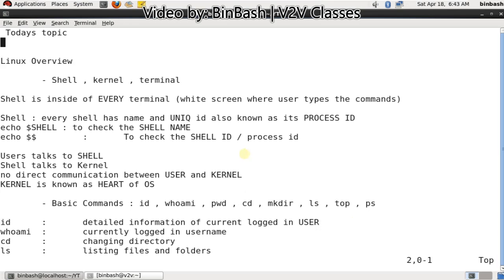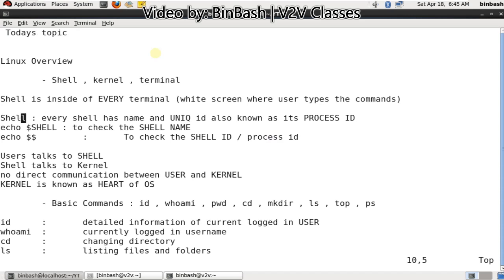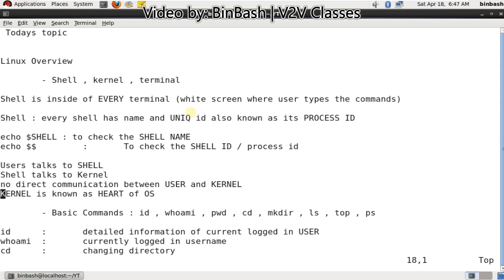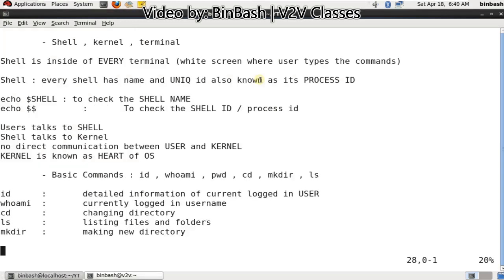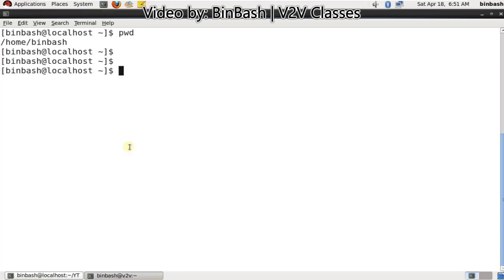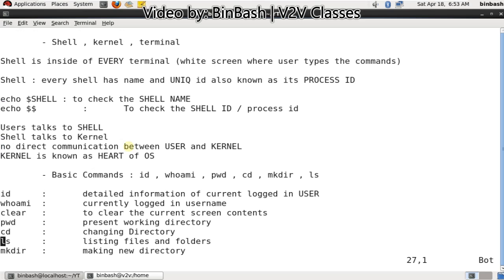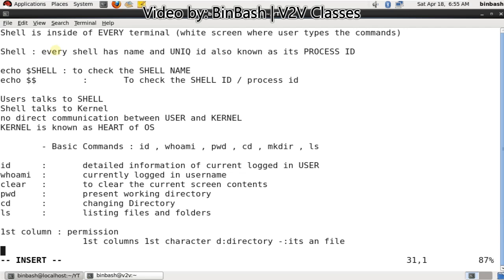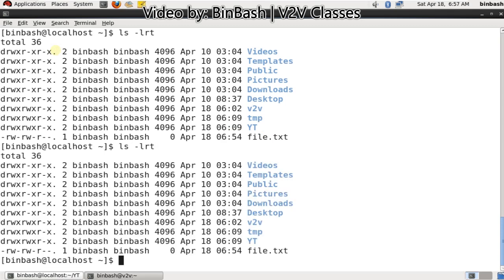Shell Scripting Lecture 3 Linux Overview and basic Commands shell scripting t